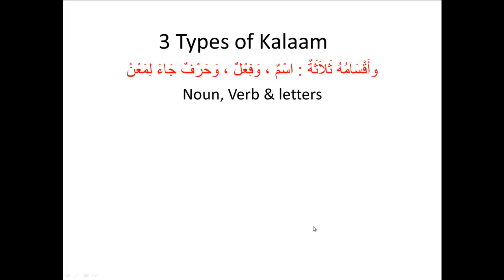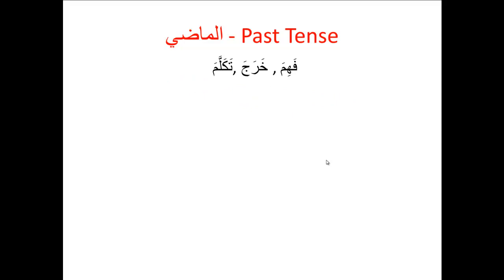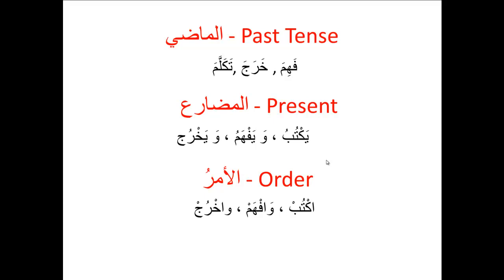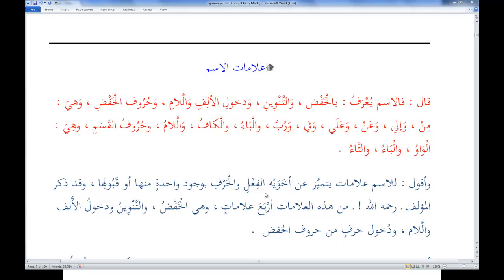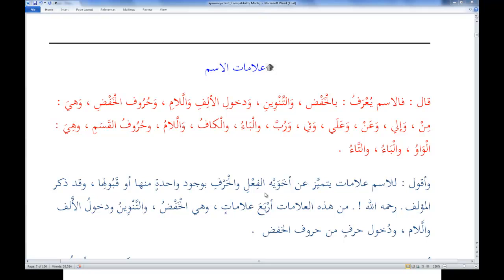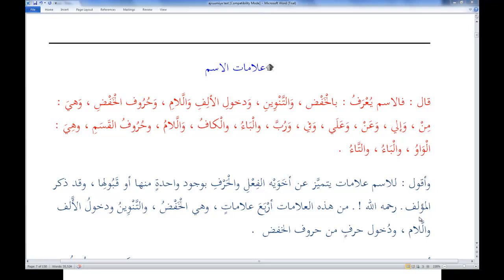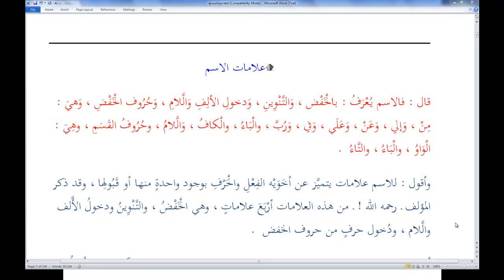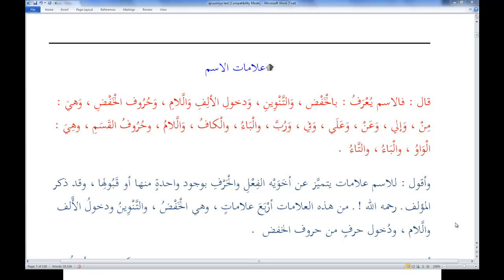3 types of words.mp4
The types of words in the Arabic language, there are only three these are; Noun, verb and letters. Watch this video explain these three words